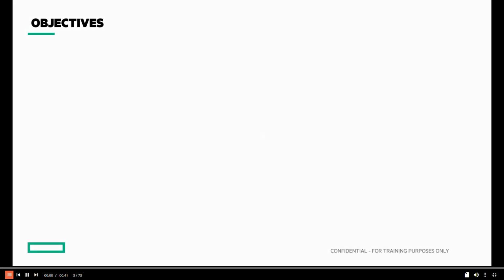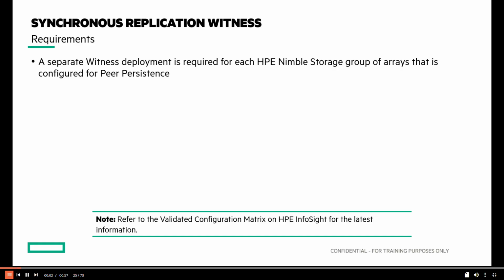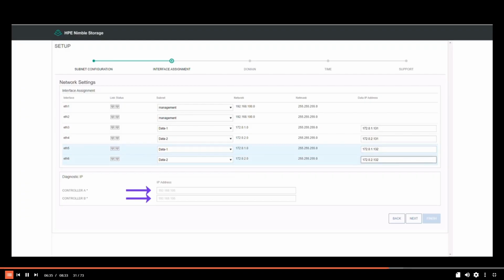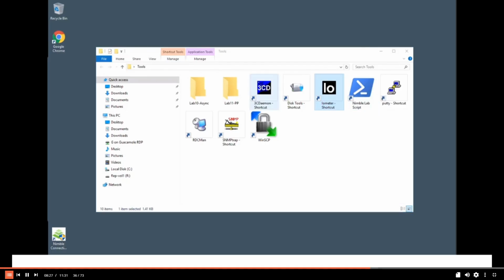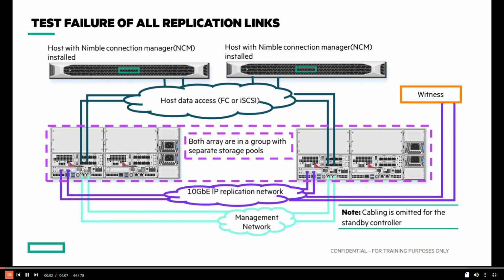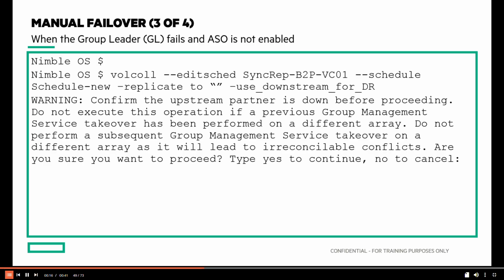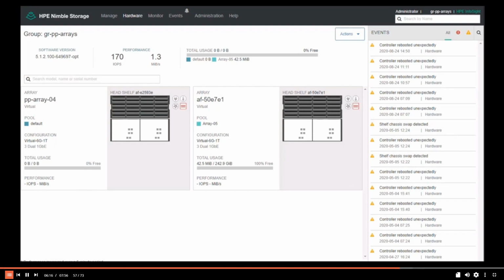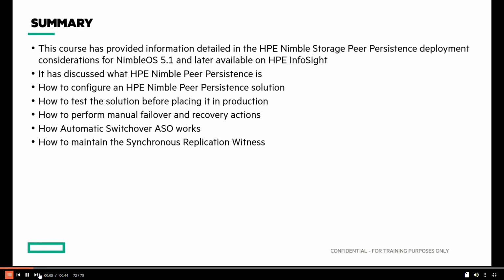HPE Nimble Storage Peer Persistence